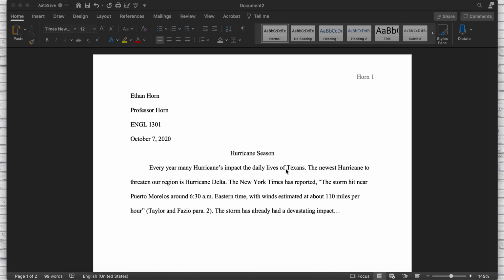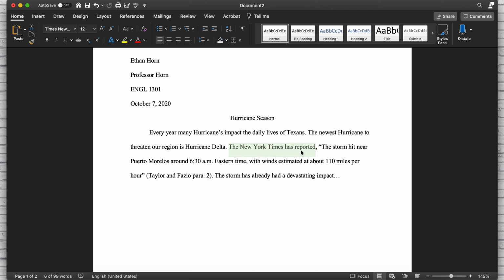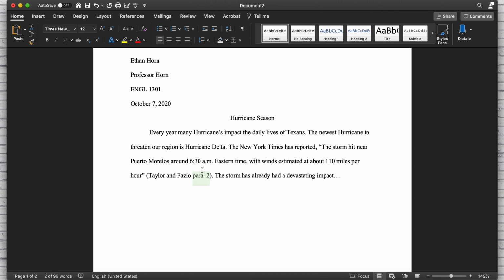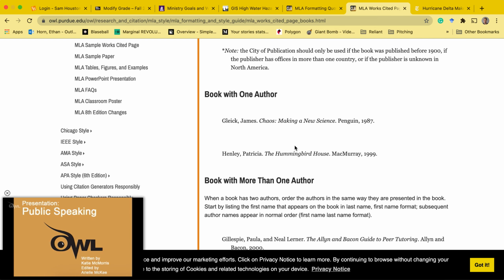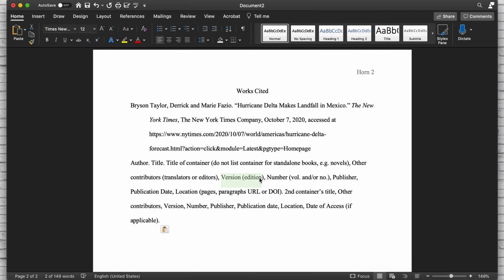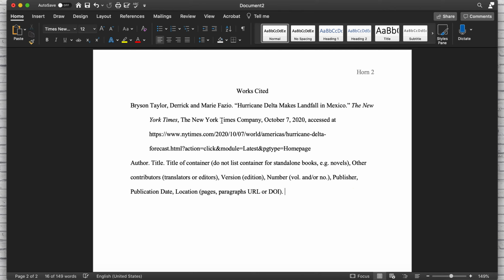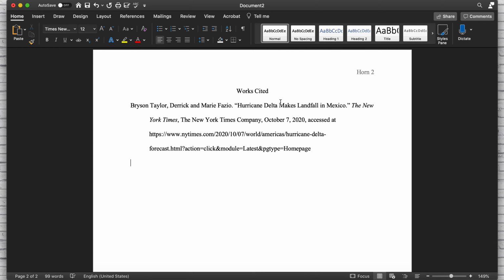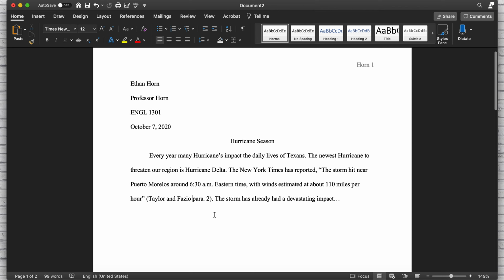Quotation and Works Cited Page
A quick overview of quoting and citation using MLA for ENGL 1301 at SHSU.